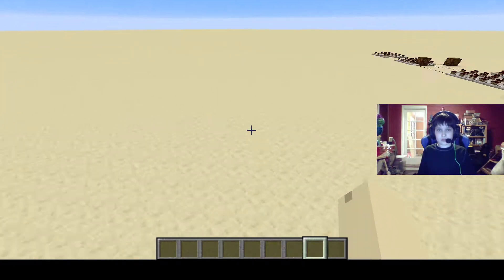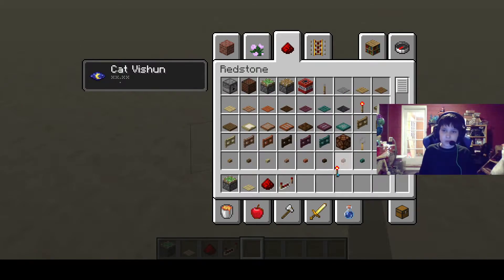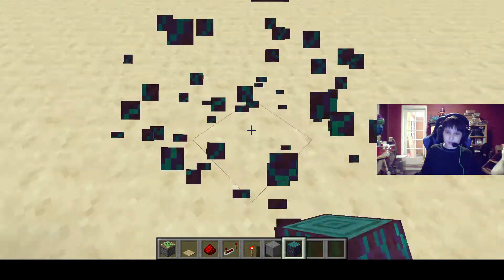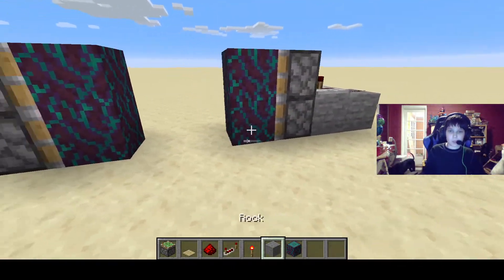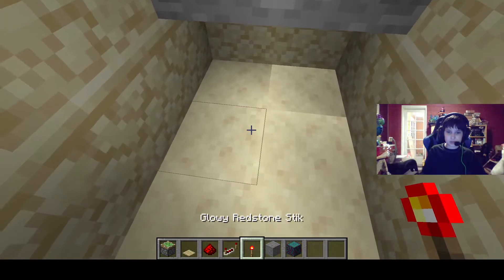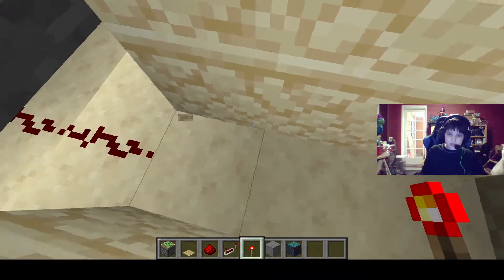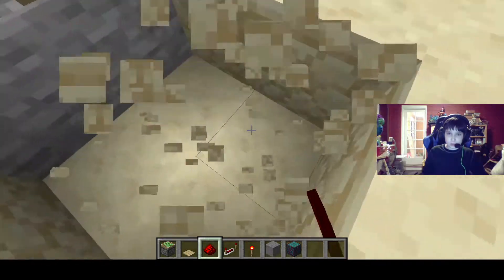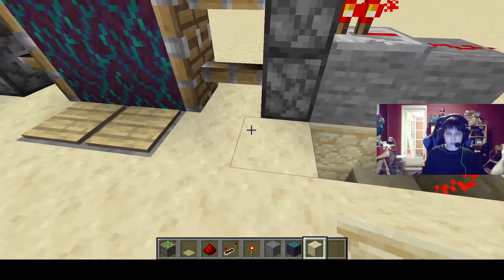how to make a 2x2 piston door